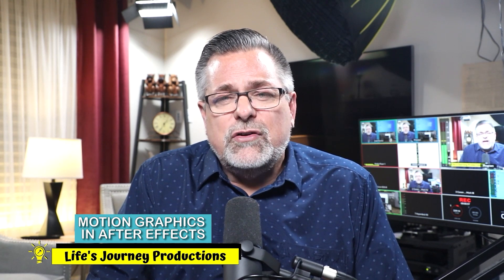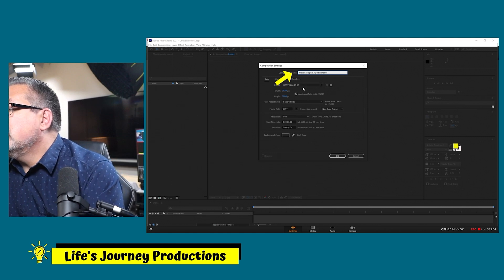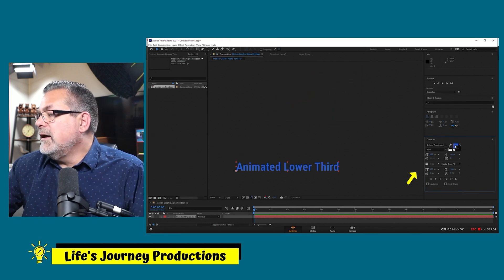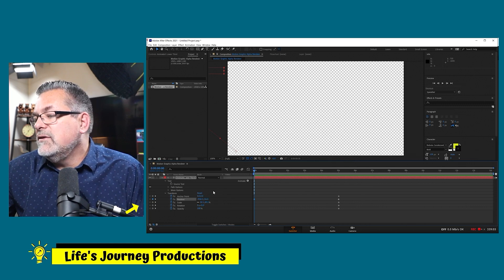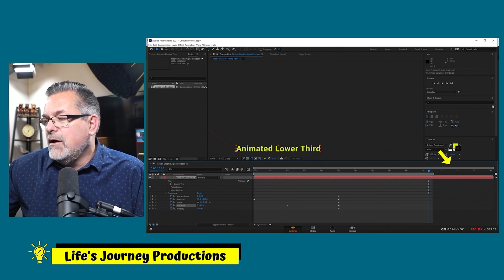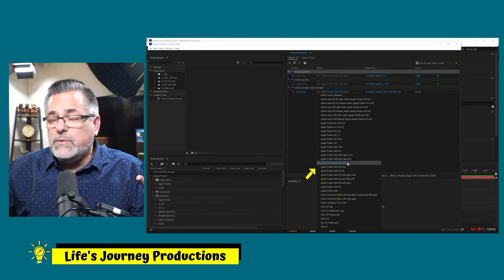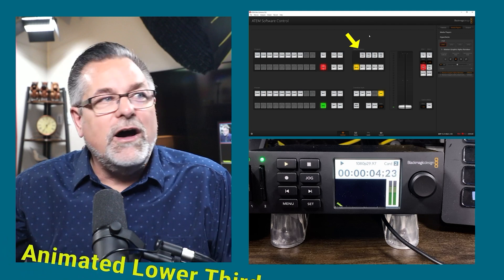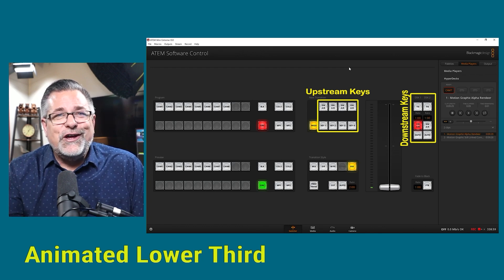HyperDeck Mini Series "Creating Motion Graphics in After Effects", Lesson Six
In this Hyperdeck Mini Lesson Six video we will create a Lower Third Motion Graphics in Adobe After Effects, export it with an alpha channel then play it in the HyperDeck.

One of the features you gain with the HyperDeck by Blackmagic Design is the ability to use motion graphics in your Live Stream or Live Production. The ATEM MINI line has the ability to do still graphics as well as Alpha Channel graphics but not animated graphics. The higher in PRO Mixers come with very short Motion Graphics but it's very limited at best.

Amazon Associate Link: If you use these links you pay the same but support then we also get a bit  of support so we can make more videos like these and more.

(Just Announced in April 2022 Desktop basic HyperDeck, Does not have a Key Channel but does have Teloprompter built in!!!)
HyperDeck Shuttle HD

The Hyperdeck Mini as well as other Hyperdeck models are used with the ATEM MINI’s and other Blackmagic design Switchers for Animated Graphics video in Live Streams and Productions as well as up to 4K 30 FPS Recording

They all New HyperDeck Studio HD Plus

HyperDeck Studio

Hyperdeck With Cables and power cord?

Two of these are needed to use te Hyperdeck Mini with ATEM HDMI inputs:
SDI to HDMI Convertor from Blackmagic Design

New Bidirectional SDI and HDMI Convertor by Black Magic Design (On my new wish list) A40 Mod Kit

HDMI Splitter

1 to 2 HDMI Switch

Cable matters three short hdmi cables

Blackmagic Design HDMI to SDI 6G Mini Converter

IKAN HDMI to HDMI Slim Cable

BNC Cable

Rodecaster Pro Audio Interface

Elgato Key Light

Elgato Key Light Air

Vivitar Card Reader